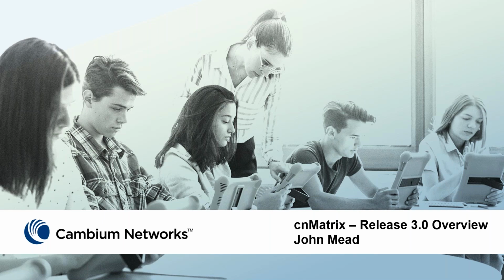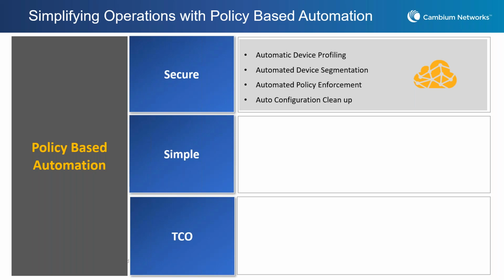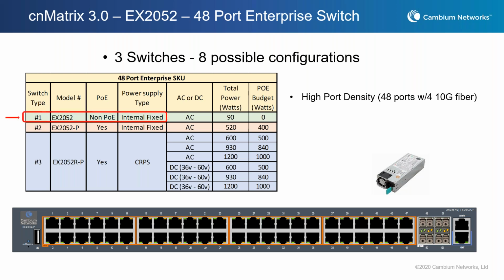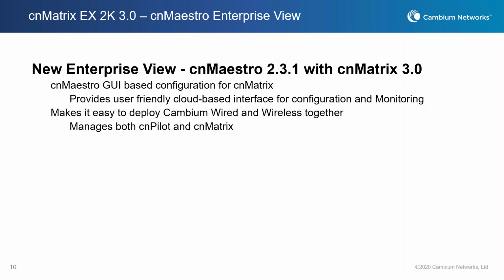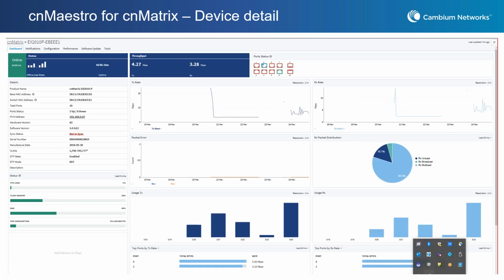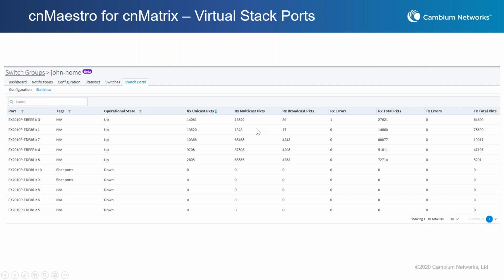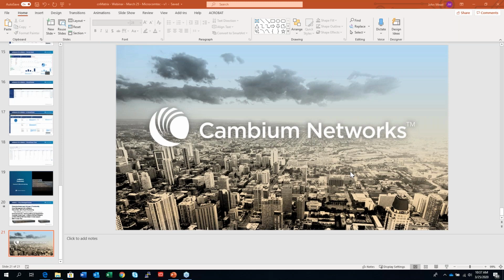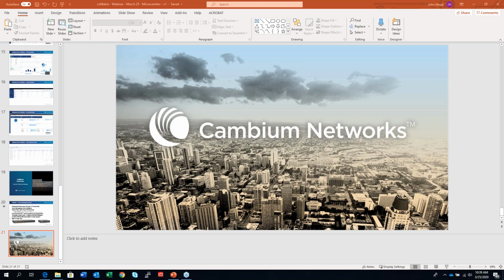2020 03 25 Microcom Technologies Webinar Featuring Cambium Networks